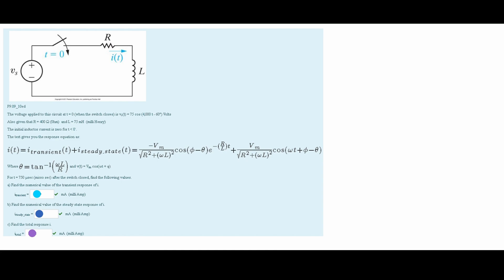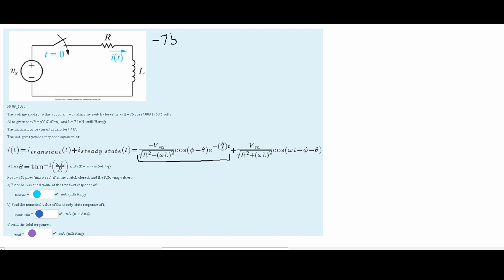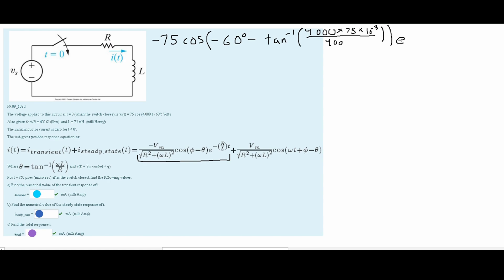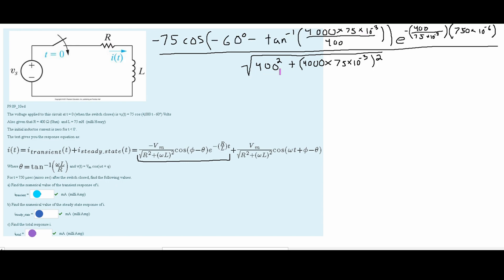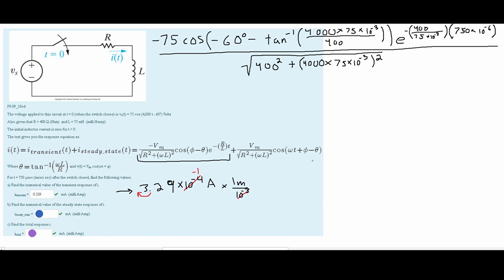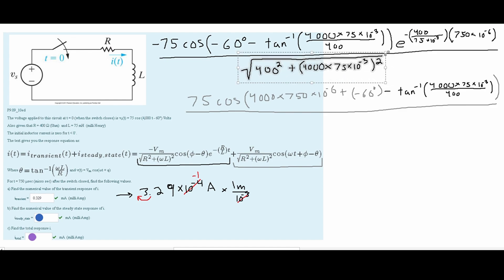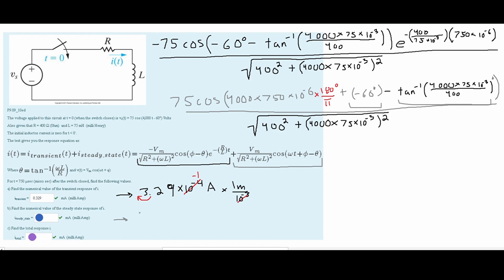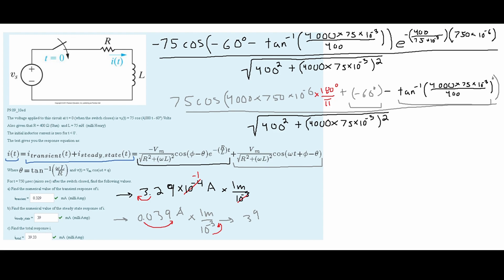Sinusoidal Steady-State Analysis | P9.09_10ed : The voltage applied to this circuit at t = 0 (whe...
Topics:
Section 9.1 – Sinusoidal Source
Section 9.2 – Sinusoidal Response
Section 9.3 – The Phasor

Question:
The voltage applied to this circuit at t = 0 (when the switch closes) is vs(t) = 75 cos (4,000t - 60°) Volts
Also given that R = 400 Ω (0hm)  and L = 75 mH  (milli Henry)
The initial inductor current is zero for t { 0-.

The textbook gives you the total response equation as:
 i(t) = {i_{transient}}(t) + {i_{steady\_state}}(t) = \frac{{ - {V_m}}}{{\sqrt {{R^2} + {{(\omega L)}^2}} }}\cos (\phi- \theta ){e^{ - ({\textstyle{R \over L}})t}} + \frac{{{V_m}}}{{\sqrt {{R^2} + {{(\omega L)}^2}} }}\cos (\omega t + \phi- \theta )
Where \theta= {\tan ^{ - 1}}\left( {\frac{{\omega L}}{R}} \right)  and    v(t) = Vm  cos (ω t + Φ) Volts

For t = 750 µsec (micro sec) after the switch closed, find the following values.

a) Find the numerical value of the transient response of i.
        itransient = _____ mA  (milli Amp)

b) Find the numerical value of the steady state response of i.
        isteady_state = _____ mA  (milli Amp)

c) Find the total response i.
        itotal = _____ mA  (milli Amp)

Problem:
P9.09_10ed